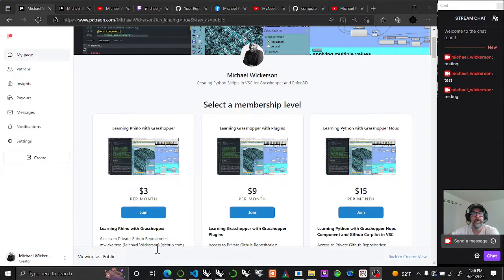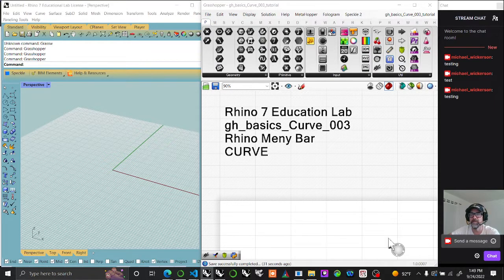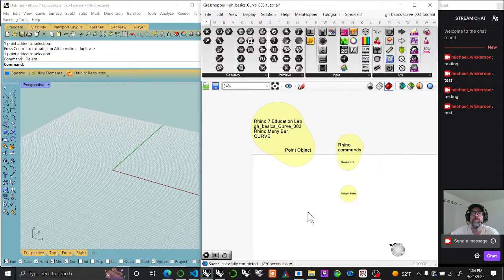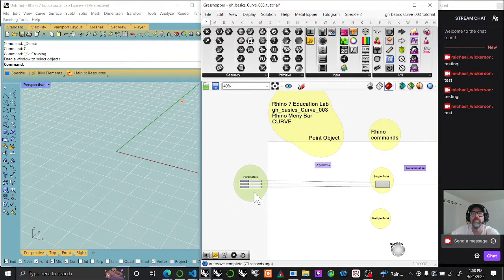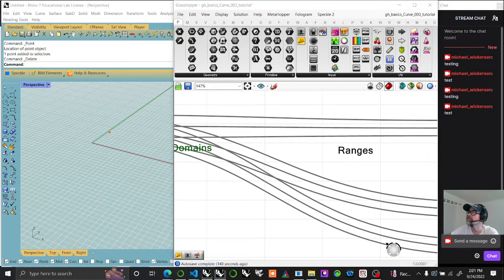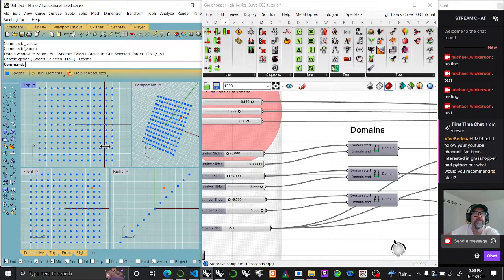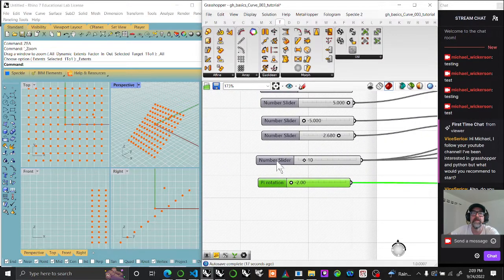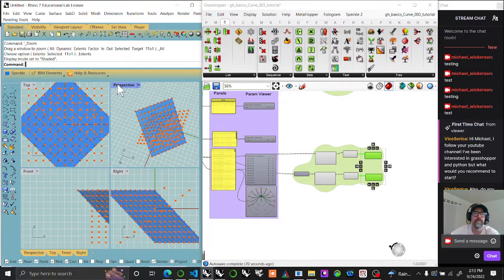Learning Rhino with Grasshopper (TUTORIAL #001) PUBLIC